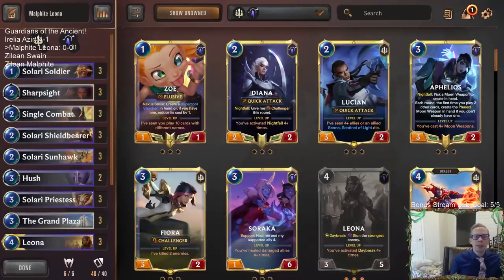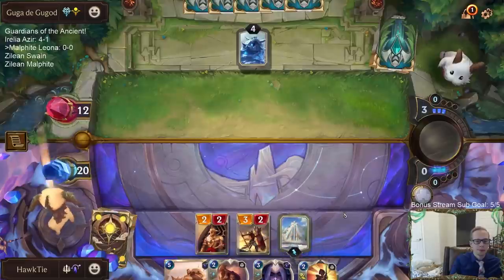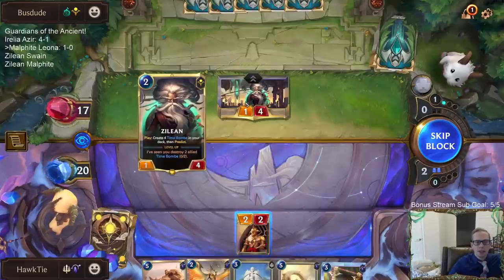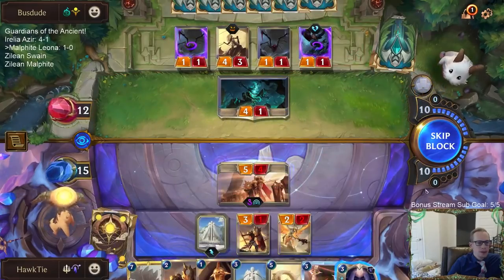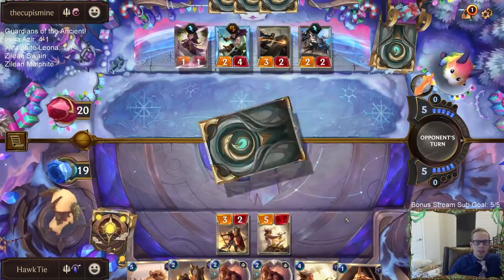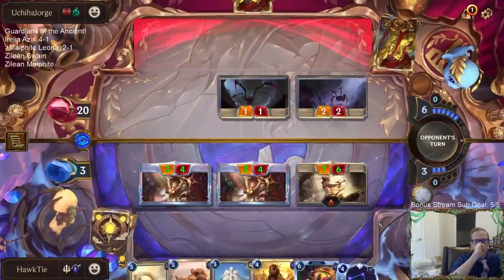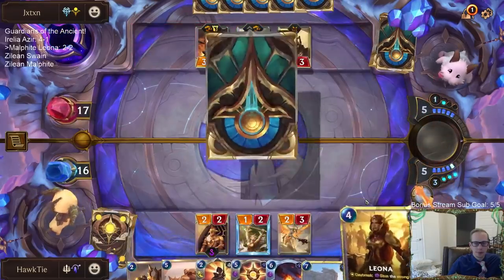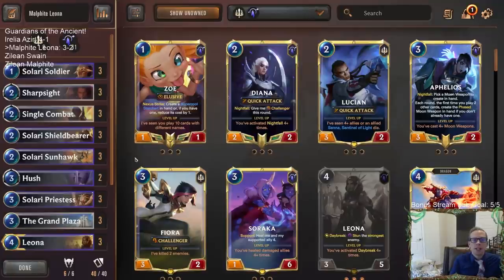Malphite Leona: It's a new Day | Legends of Runeterra LoR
Legends of Runeterra Ranked deck: Malphite Leona
Code:
CECAMAYJDIODMOKYMABAGAAKBYAQCAA2AMCASCANBYAQEAYJKJKQA
Champions: Leona, Malphite
Regions: Targon, Demacia

Intro 0:00
Match 1 v. Lissandra 5:23
Match 2 v. Elise Zilean 11:23
Match 3 v. Lulu Zed 24:07
Match 4 v. Elise 29:48
Match 5 v. Renekton Sivir Sejuani 34:34
Conclusion 43:37